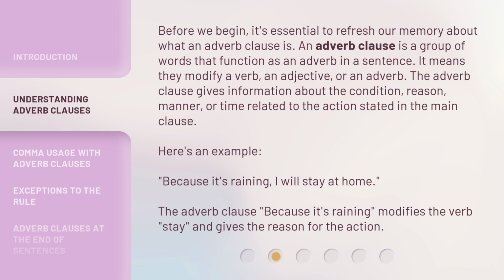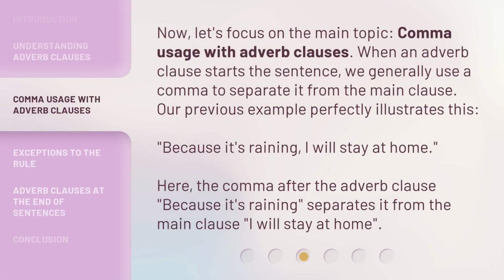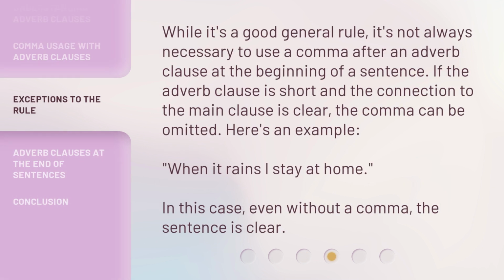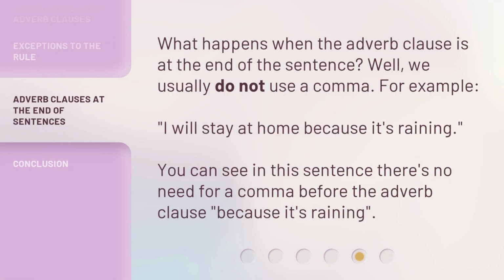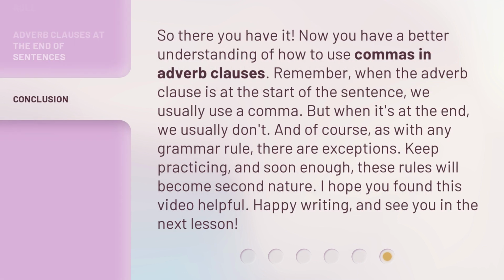Mastering Commas in Adverb Clauses: Unravel the Mystery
Mastering Commas in Adverb Clauses: The Ultimate Guide • Learn how to use commas in adverb clauses like a pro with this comprehensive guide. Understand the definition of adverb clauses and when to use commas to make your sentences clear and precise. Don't miss out on this essential grammar lesson!

00:00 • Introduction - Mastering Commas in Adverb Clauses: Unravel the Mystery
00:30 • Understanding Adverb Clauses
01:12 • Comma Usage with Adverb Clauses
01:44 • Exceptions to the Rule
02:11 • Adverb Clauses at the End of Sentences